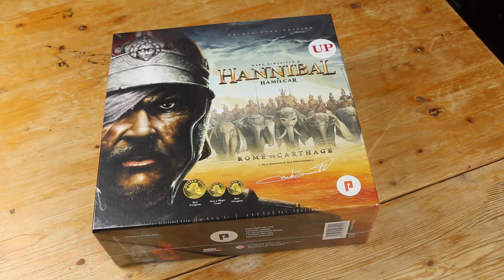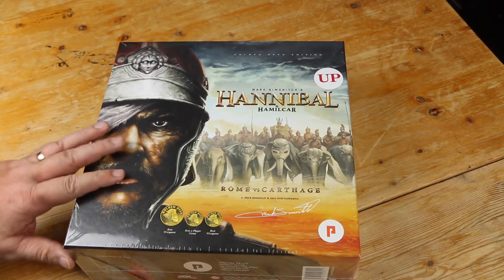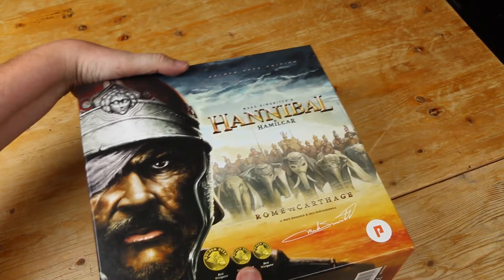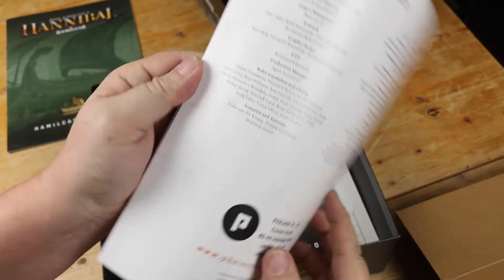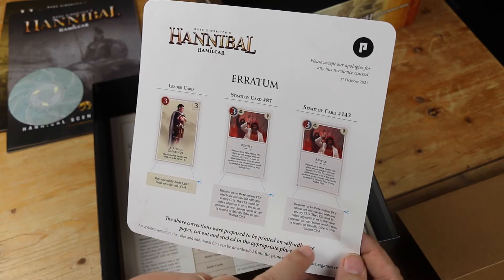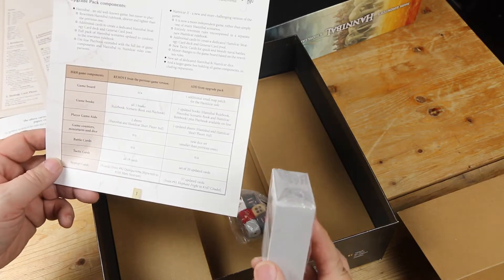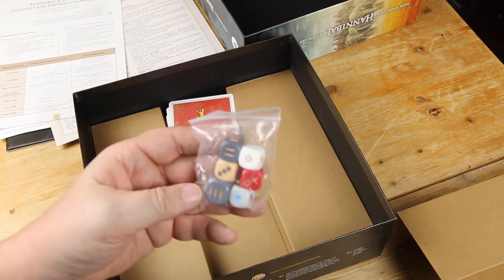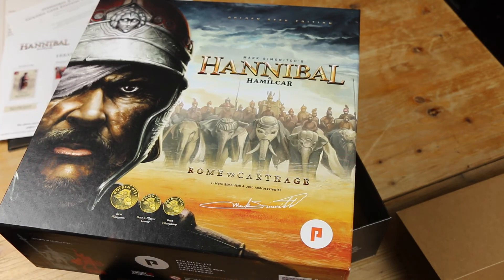Hannibal+Hamilcar Upgrade Kit Unboxing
Check out what's in the box for the upgrade to Mark Simonitch's wargame on  the mighty Hanninbal.